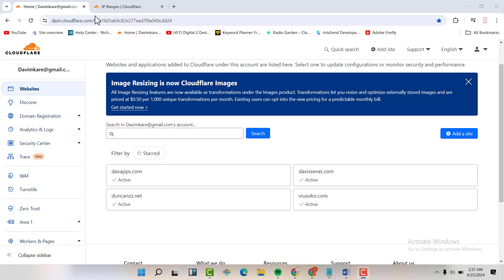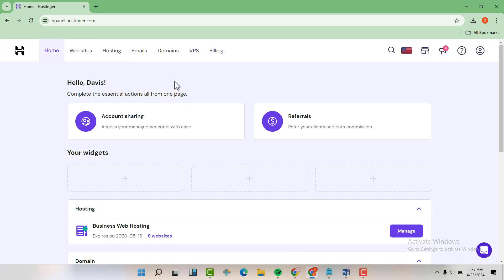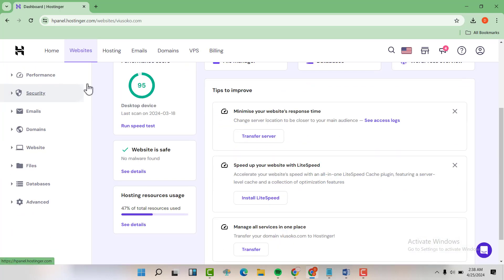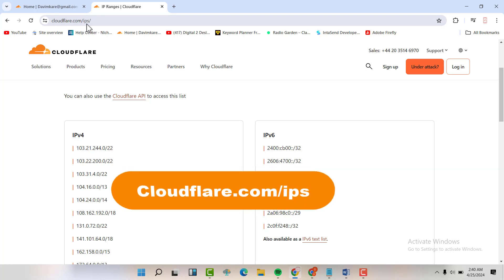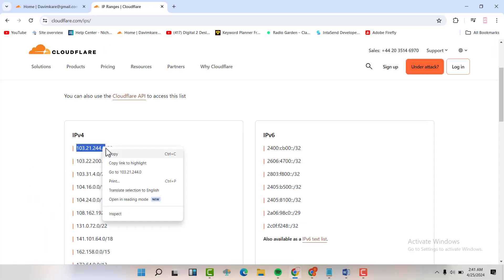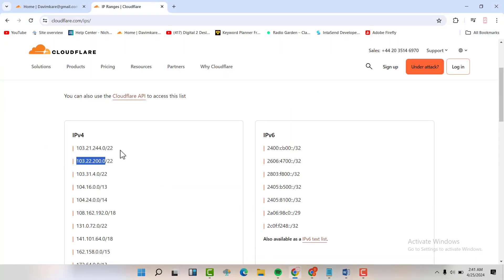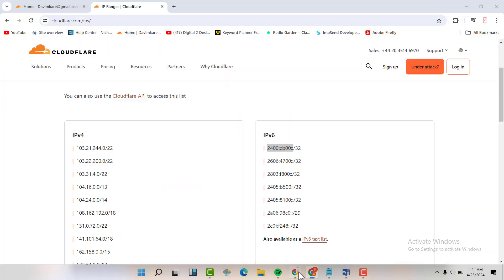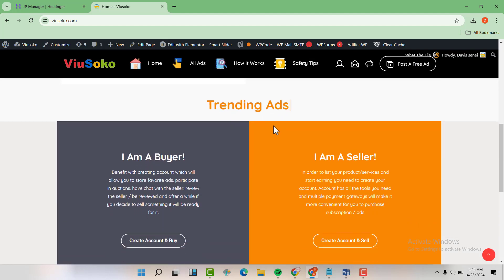How To Fix Error 522.Cloudflare + Hostinger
How To Fix Error 522.Cloudflare

Resolve Error 522 Cloudflare quickly and effectively with our comprehensive troubleshooting guide. 🌟🔧 Error 522 occurs when Cloudflare is unable to establish a TCP connection to the origin web server, resulting in downtime for your website

1.Website Developer 🌐💻 - Need a stunning website? Hire➡️
2.App Developer 📱👨‍💻 - Want to create a mobile app? Connect with➡️
4.Graphic Designer 🎨✏️ - Need eye-catching graphics? Check ➡️

This commission aids in sustaining the channel and facilitates the creation of similar videos without any extra costs to you. Your support is greatly appreciated. It's essential to note that all information presented in this video is drawn from personal experience, online sources, and conducted tests. Prior to making any significant decisions, it's advisable to conduct your own research. Ultimately, you are solely accountable for the digital marketing choices you make.